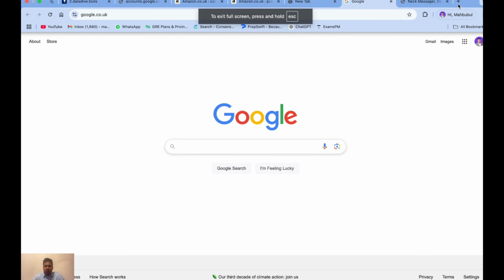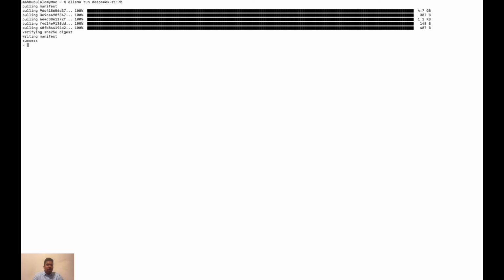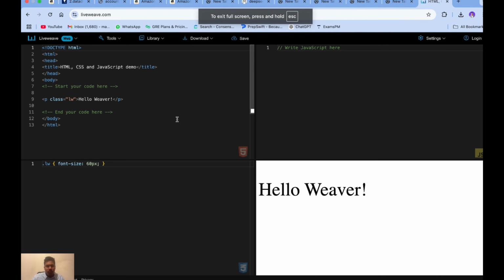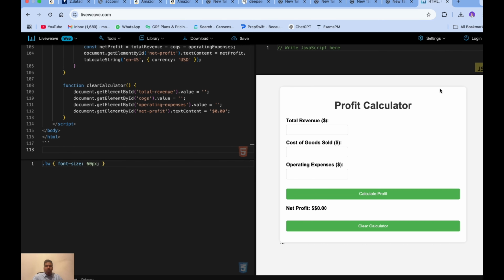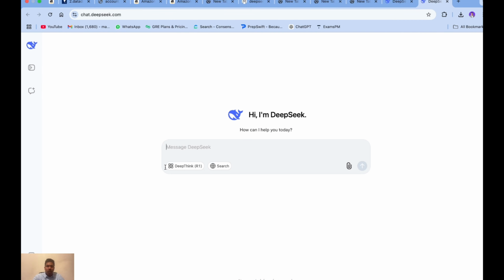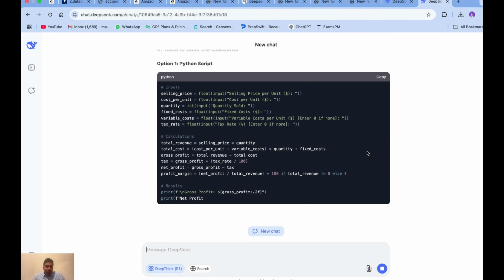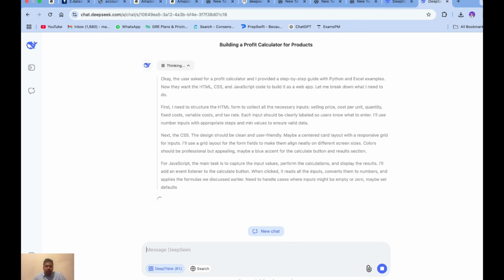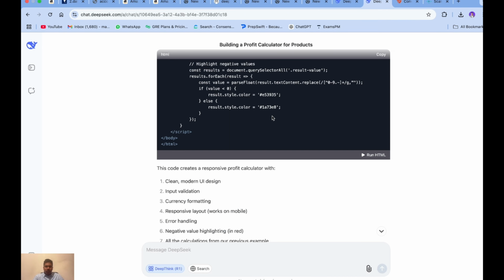How to Run DeepSeek R1 Model RIGHT NOW |Best Local AI in 2025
In this video, I’ll show you step-by-step how to run the DeepSeek R1 model locally on your computer—the best AI you can use right now! Whether you're a developer, tech enthusiast, or just curious about AI, this tutorial will guide you through the entire process, from installation to running your first task.

✅ What You’ll Learn:

How to set up and run DeepSeek R1 locally using Ollama.
Why DeepSeek R1 is the best local AI model in 2025.
How to automate tasks and generate code effortlessly.
A live demo of building a product profit calculator with HTML, CSS, and JavaScript.

💻 Why DeepSeek R1?
DeepSeek R1 is a game-changer for developers and businesses. It’s fast, efficient, and designed to run locally, giving you full control over your data and workflows. Whether you're automating tasks, generating code, or building software, DeepSeek R1 makes it easier than ever.

💬 Got Questions?